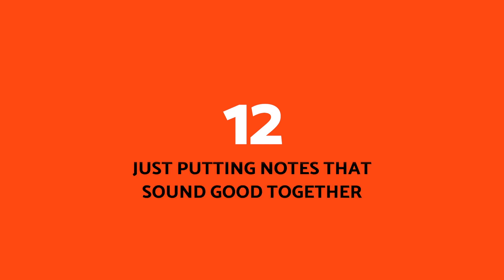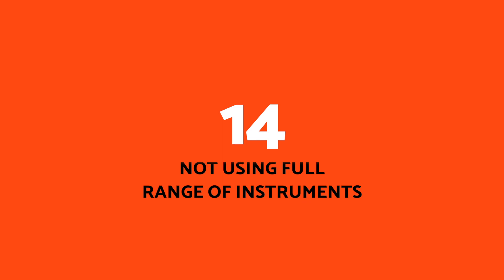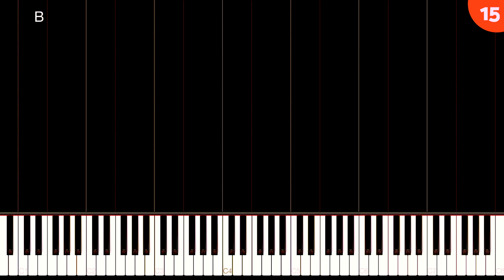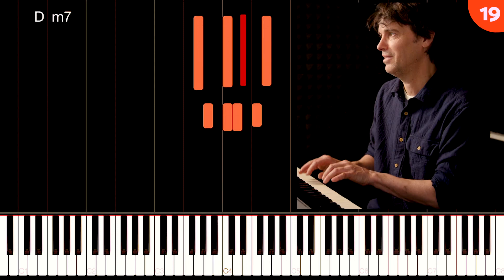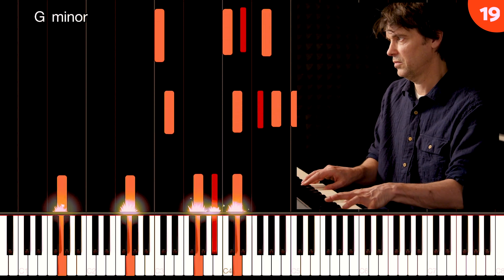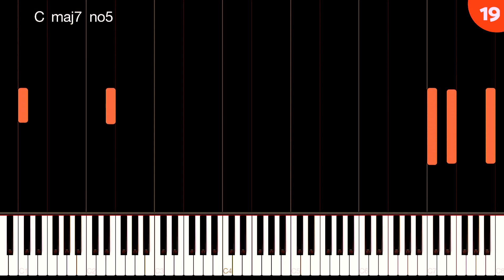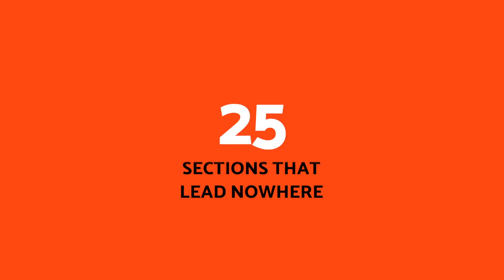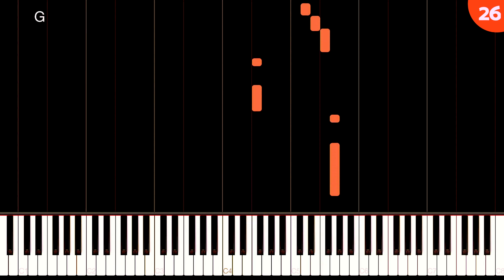27 “Mistakes” To Avoid In Music Exam Compositions [Part 2]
Imagine being an examiner. You’re listening to your 70th piece of the day.  It’s not that bad but you’re struggling to stay awake… This is part 2 of the most common pitfalls students may come across when writing an exam piece.

Featuring interviews with Carly Paradis, Cassie Kinoshi, Ed O'Brien, Lowkey, Tristan Landymore, Isobel Waller-Bridge & Yazz Ahmed.

0:00 Intro
0:41 12. Just putting notes that sound good together
2:50 13. There is nothing fast
5:18 14. Not using the full range of instruments
7:12 15. Not enough detail
9:20 16. Bad notation, scoring and screen shots
10:50 17. Not enough harmonic interest
13:59 18. Harmony not going with lyrics
14:44 19. Badly voiced chords
17:01 20. No tempo fluctuations
19:00 21. Not meeting the brief
20:56 22. Atonal or experimental pieces
22:37 23. No drama
24:19 24. Each instrument is doing its own thing
26:23 25. Sections that lead nowhere
27:29 26. Boring stepwise motion
28:09 27. Don't be boring

ABOUT EAR OPENER:

Ear Opener is a series of free video masterclasses that demystify the process of writing music. It combines simple, accessible explanations of the tools that people who write music use everyday, with honest discussion about the creative process.